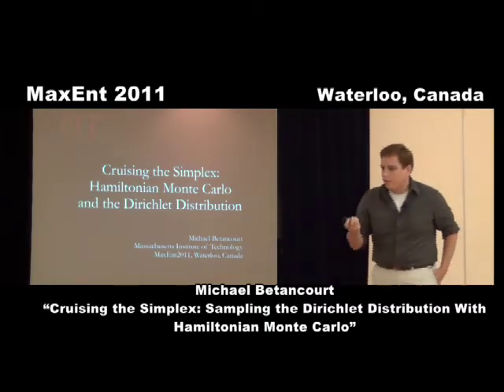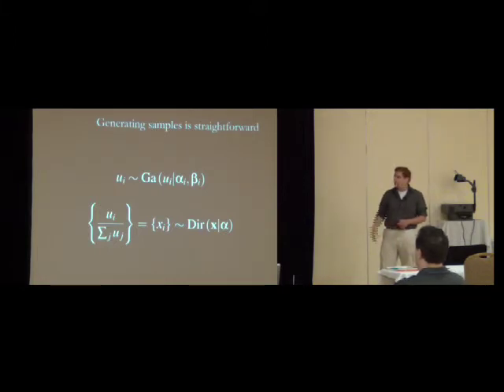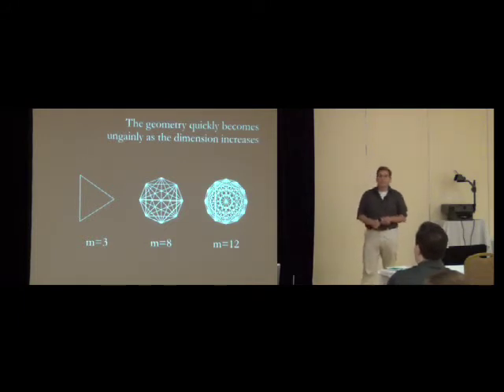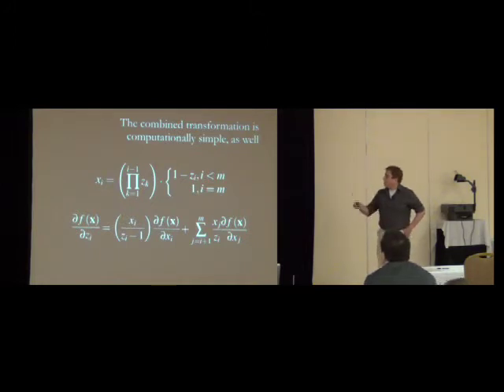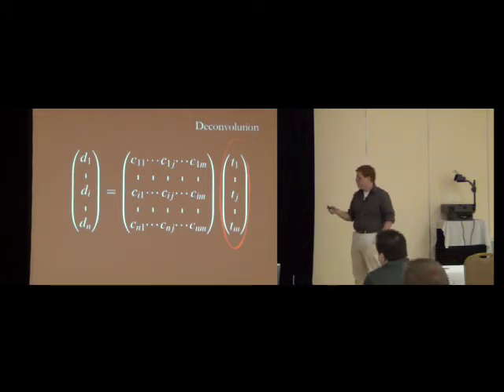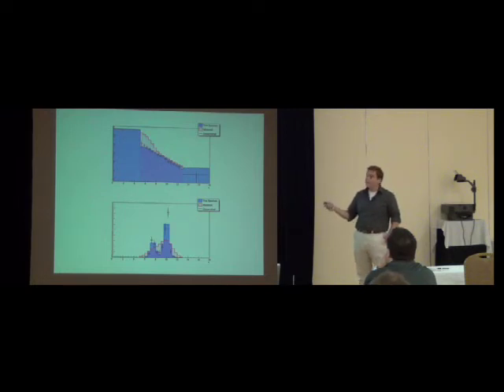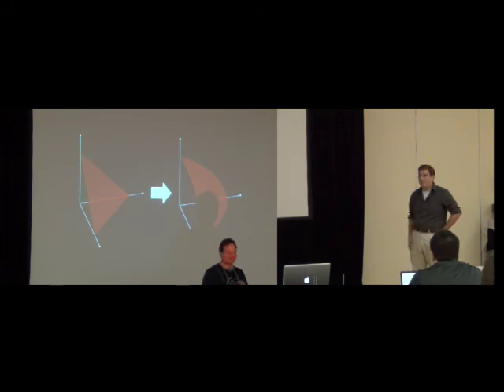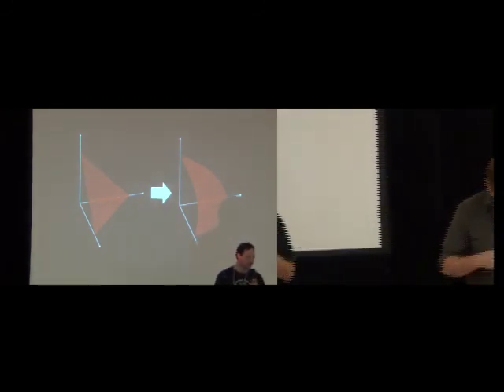Cruising the Simplex: Sampling the Dirichlet Distribution with Hamiltonian Monte Carlo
MaxEnt 2011 — Michael Betancourt, "Cruising the Simplex: Sampling the Dirichlet Distribution with Hamiltonian Monte Carlo"
Thursday 14th July 2011